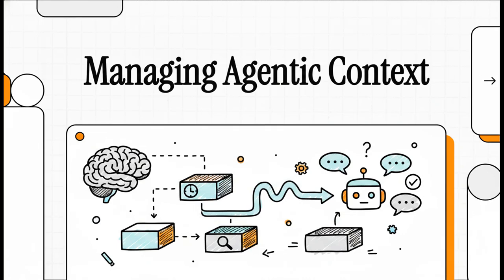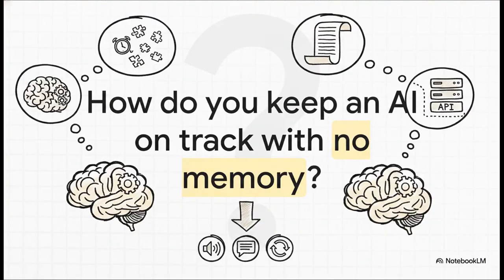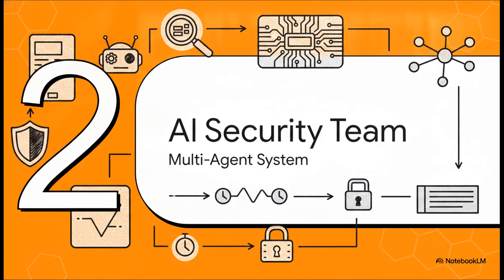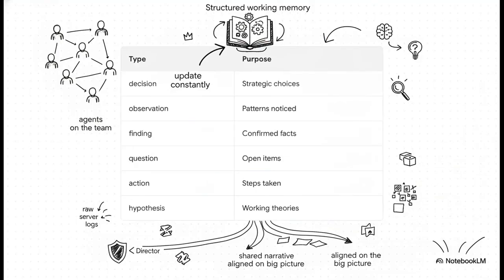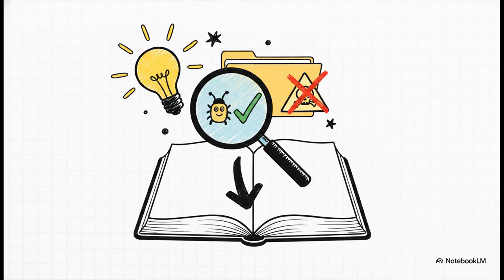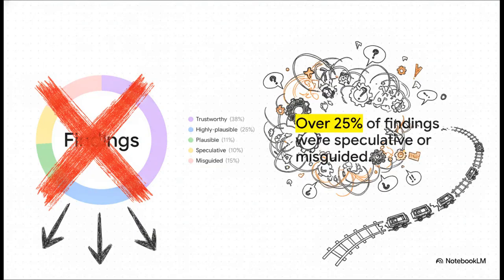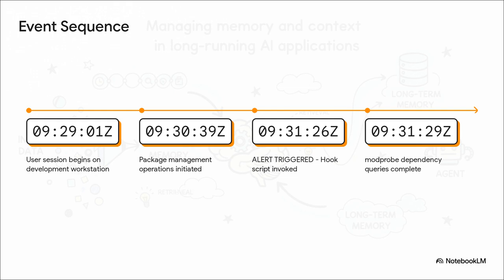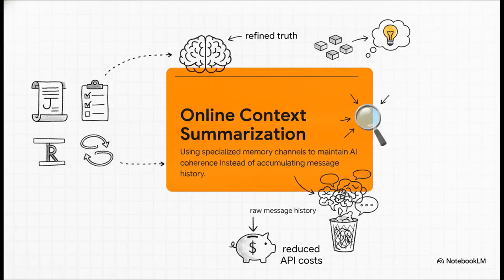Slack's Multi-Agent AI Explained | Context Engineering for Long AI Investigations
Discover how Slack Engineering keeps multi-agent AI systems accurate and aligned during long-running security investigations using advanced context engineering techniques.

In this tutorial, you'll learn how Slack overcomes the limitations of LLM context windows by replacing raw conversation history with structured context channels. We'll explore the Director's Journal, which acts as the agent's working memory, the Critic's Review, which evaluates evidence and reduces hallucinations through credibility scoring, and the Critic's Timeline, which builds a reliable sequence of events from verified information.

You'll also discover how these architectural patterns improve collaboration between AI agents, maintain context over extended workflows, reduce token usage, and increase reliability for enterprise AI systems. Whether you're building AI agents, cybersecurity assistants, investigation platforms, or autonomous workflows, these techniques provide a blueprint for scalable, production-ready multi-agent architectures.

📌 Topics Covered:
• Slack AI Architecture
• Multi-Agent Systems
• Context Engineering
• LLM Context Windows
• AI Working Memory
• Director's Journal
• Critic's Review
• Critic's Timeline
• Hallucination Reduction
• AI Evidence Validation
• Long-Running AI Workflows
• Agent Orchestration
• Enterprise AI
• AI Security Investigations
• Autonomous AI Agents
• AI Observability